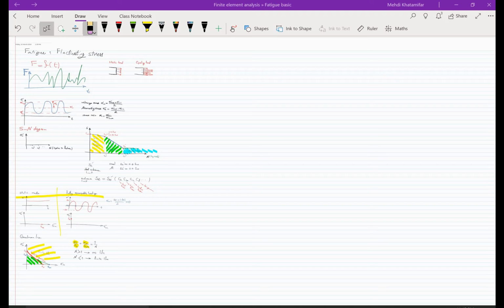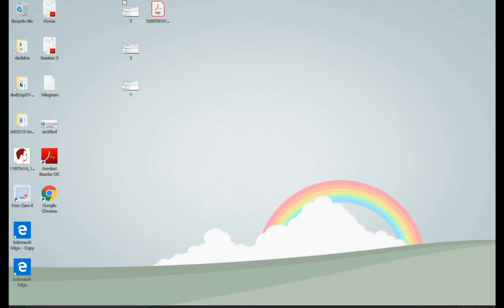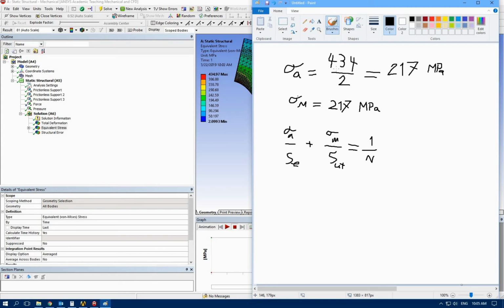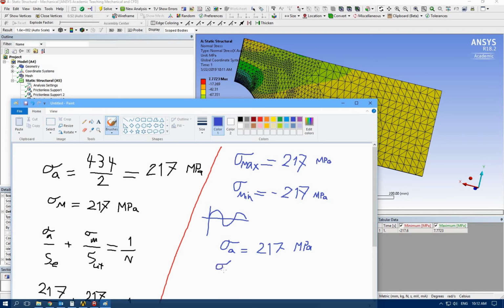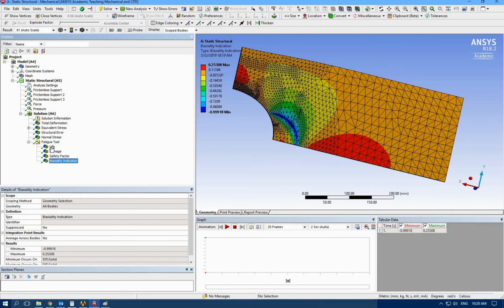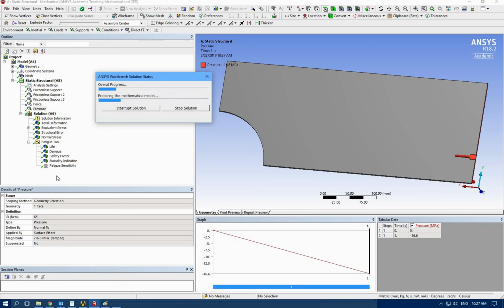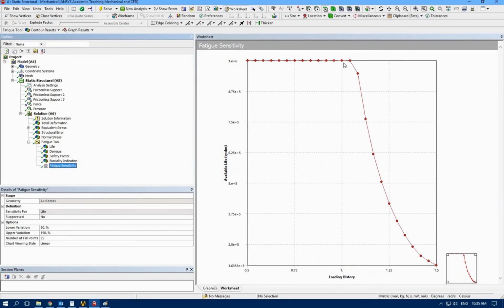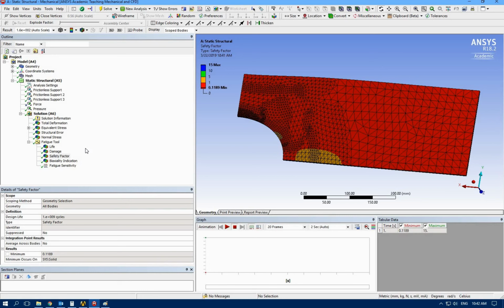AP06 2 Fatigue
Fatigue on a plate with a hole, calculations using ANSYS